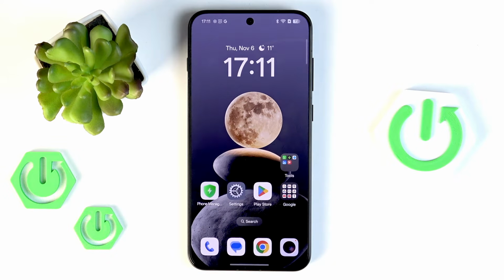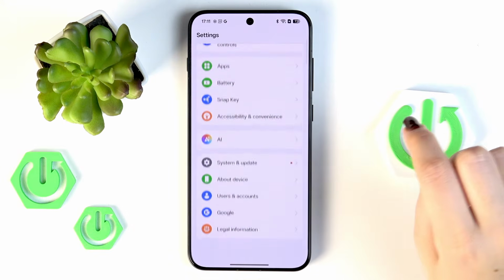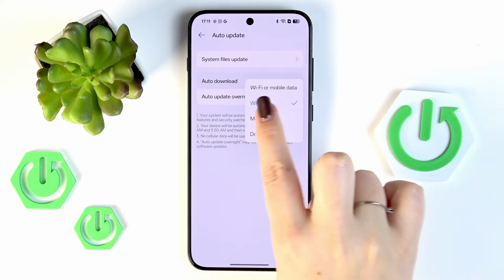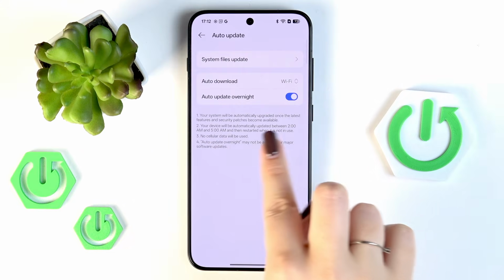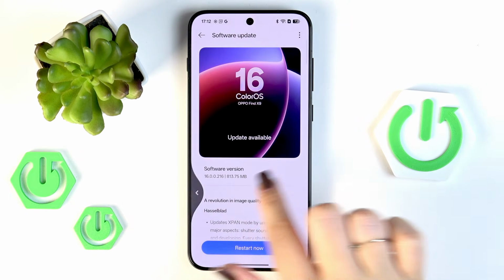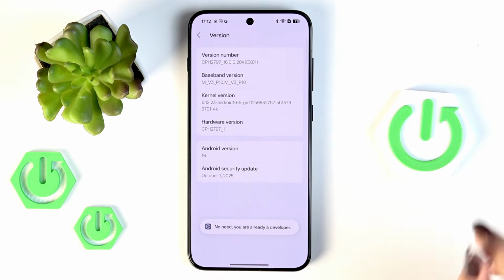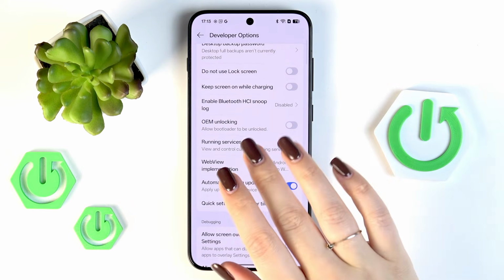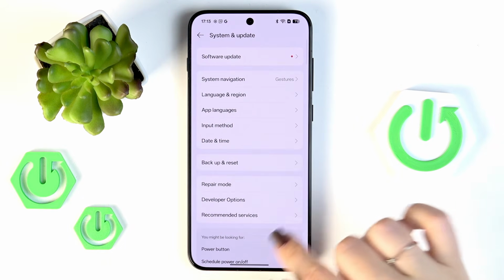OPPO Find X9 – Enable or Disable Automatic Software Update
Learn how to enable or disable automatic software updates on the OPPO Find X9. In this short, clear video you will see the easy (user-friendly) method from Settings → System & Update → Software update, plus a more advanced way using Developer Options. You’ll learn how to set auto download to Wi‑Fi, enable auto update overnight so updates install between 2:00–5:00 AM, and how to turn on automatic system updates in Developer Options. These tips help keep your OPPO Find X9 up to date safely and without using mobile data.

How to enable automatic software update on OPPO Find X9?
How to disable automatic software update on OPPO Find X9?
How to turn on automatic system updates in OPPO Find X9 Developer Options?

0:00 Intro – what we’ll show
0:07 Open Settings and go to System & Update
0:27 Software update menu and three‑dot Auto update
0:41 Set Auto download to Wi‑Fi & enable Auto update overnight
1:37 Advanced: enable Developer Mode (About device → tap version)
1:53 Open Developer Options → Automatic system updates
2:22 Tip: keep Developer Options on so auto updates stay active
2:39 Outro & final tips